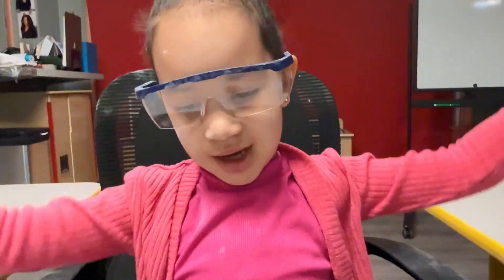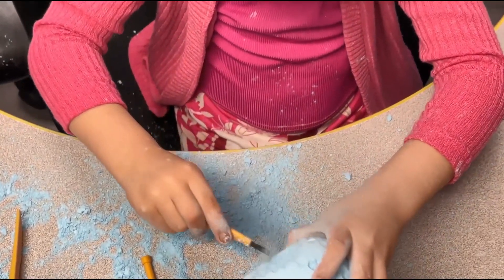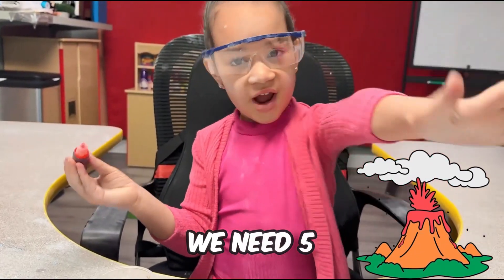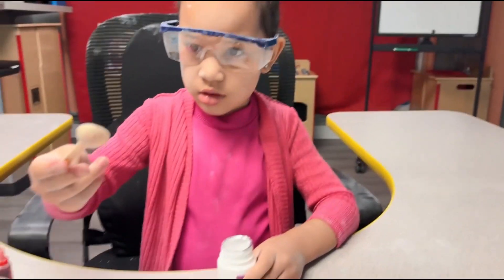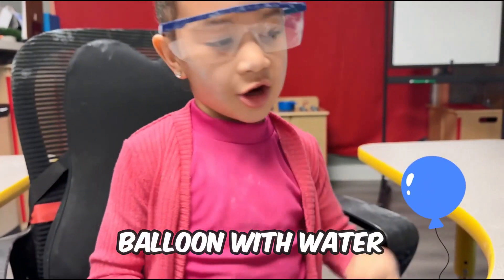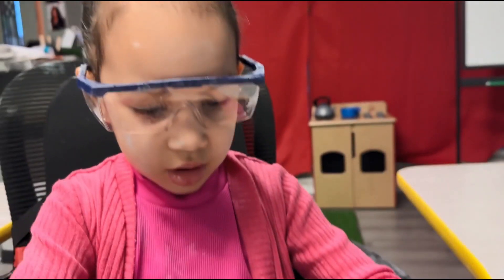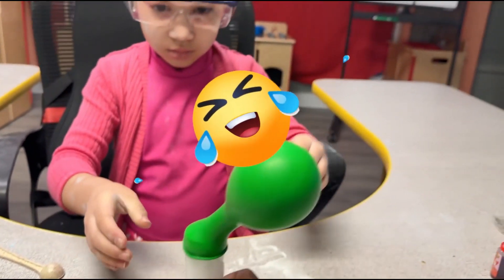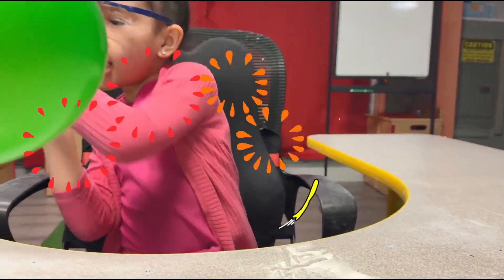Exploding Lava 🌋 & Hidden Treasures💎🌈 with Journey Lee Marie!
Purchase this activity from Journey Lee Marie's Amazon Storefront!!!✨

Get ready for an exciting adventure with Journey Lee Marie as we dive into some awesome science experiments! 🌟 Watch as we:

🔎 Find hidden gems in a cool excavation experiment! 💎
🌈 Create a magical rainbow swirl with science! 🎨
🌋 Erupt a mini volcano—it's going to get messy! 🔥
🎈 Blow up a balloon with water—but how?! 🤯